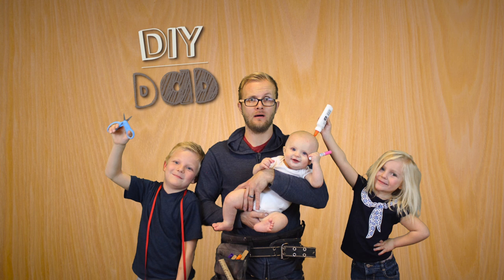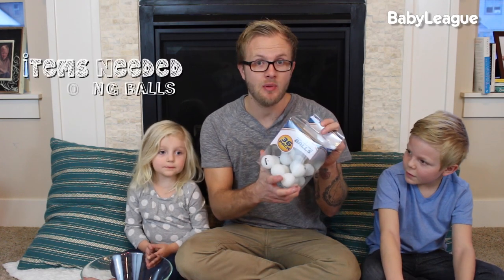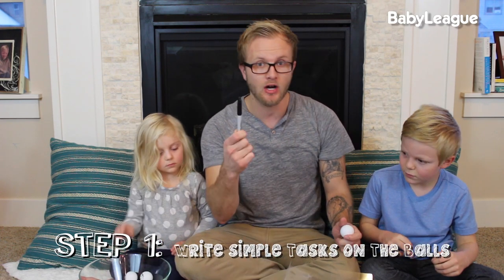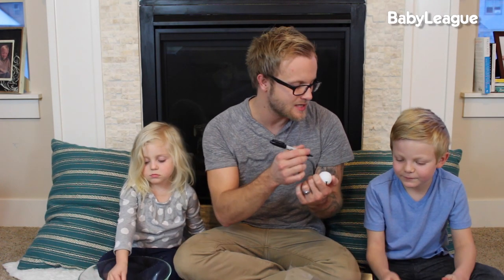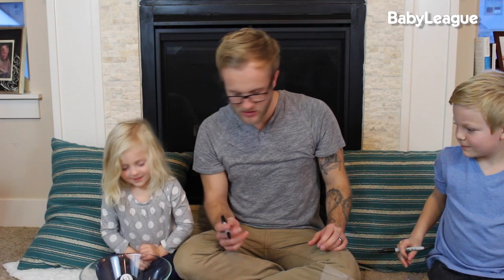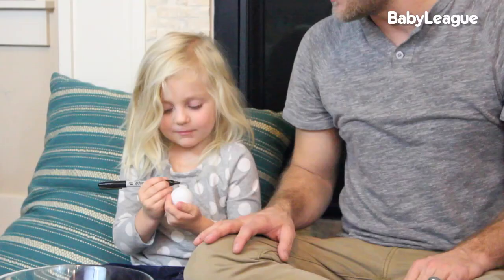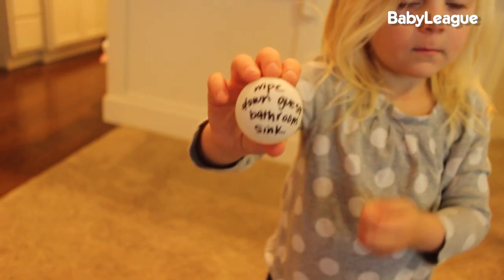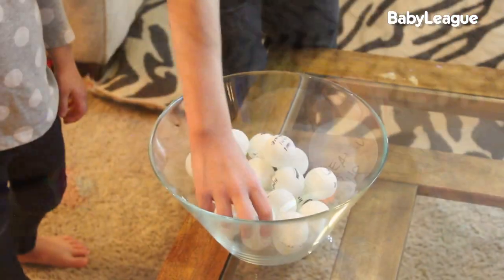HOW TO MAKE CHORES FUN! | DIY Dad: epoddle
Dad teaches kids a fun, competitive game of clean up and organize!